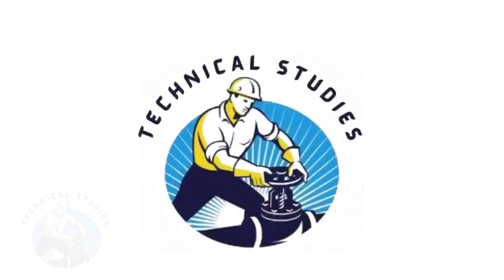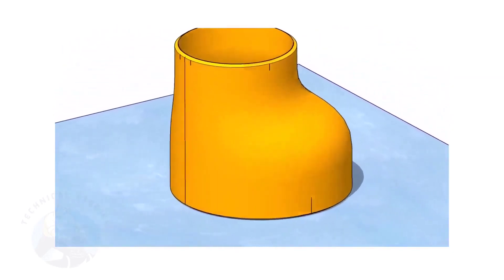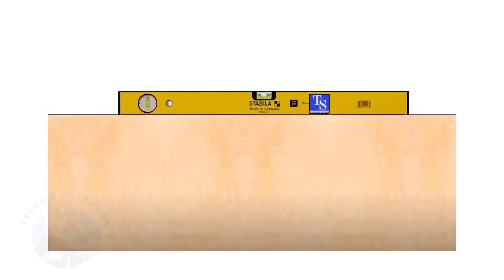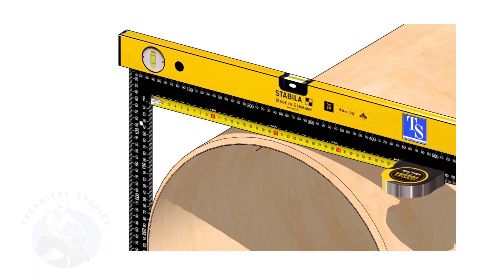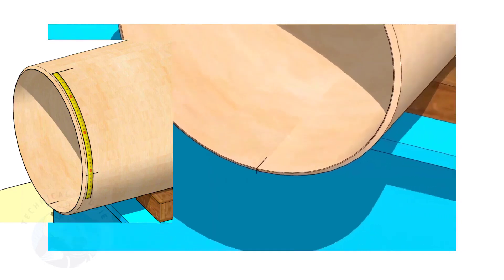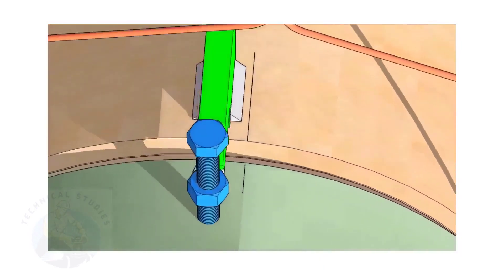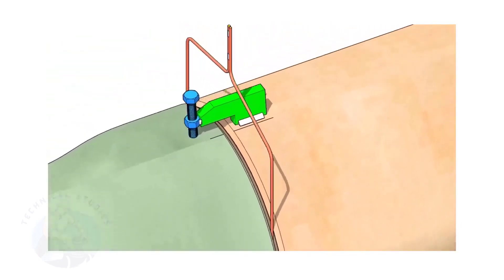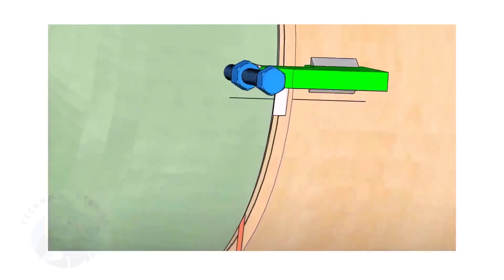How to Fit up Eccentric Reducer Fit up to a Pipe